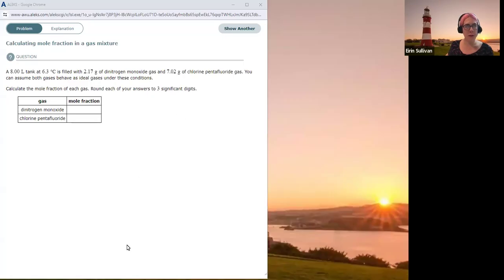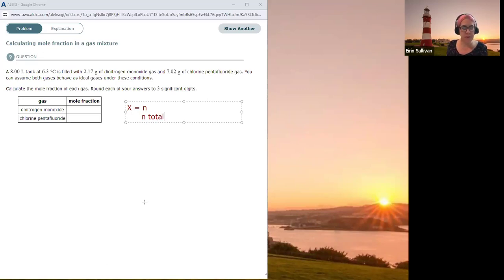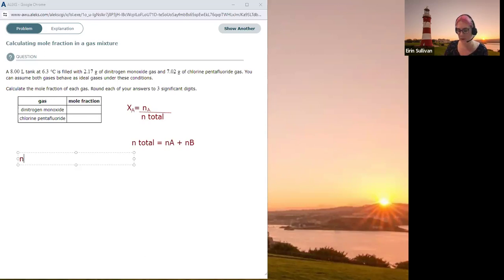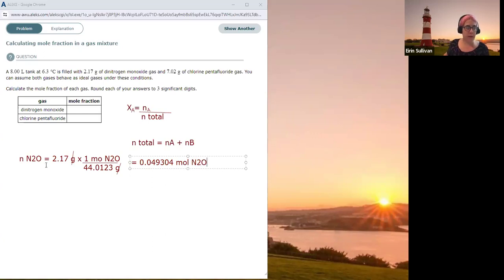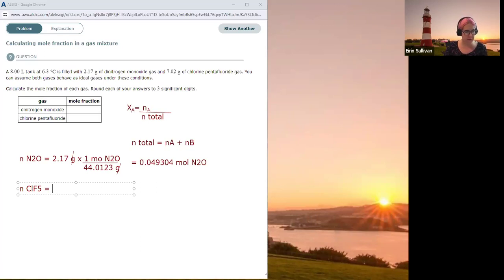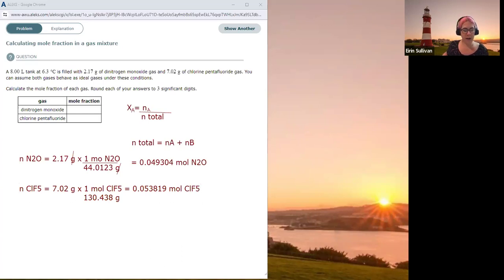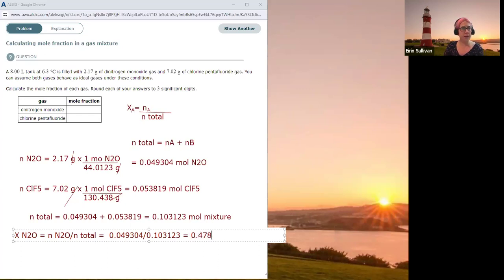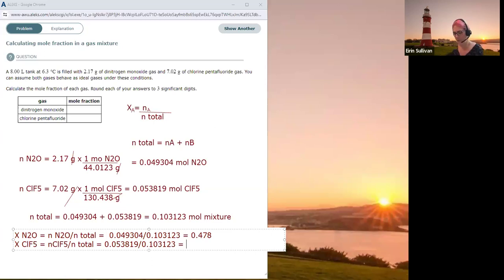Calculating Mole Fraction in a Gas Mixture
Worked examples of how to approach the ALEKS Goal Topic "Calculating Mole Fraction in a Gas Mixture".